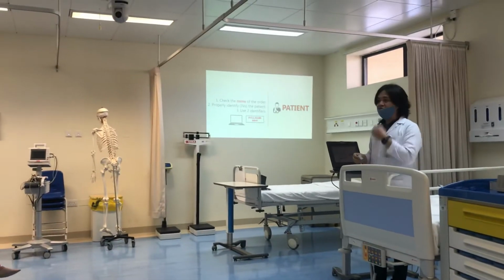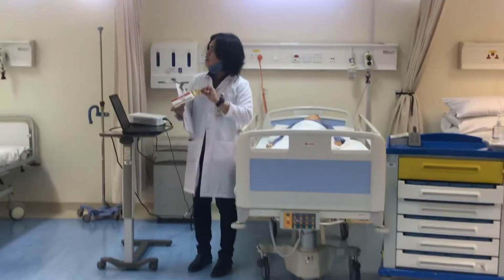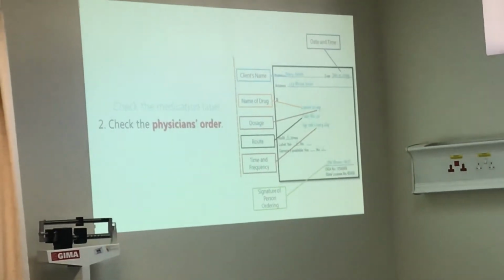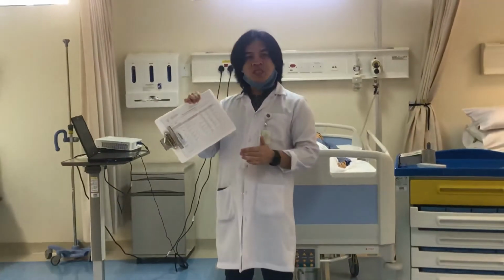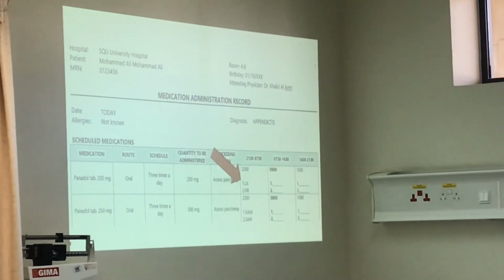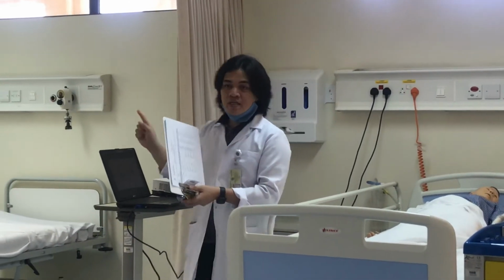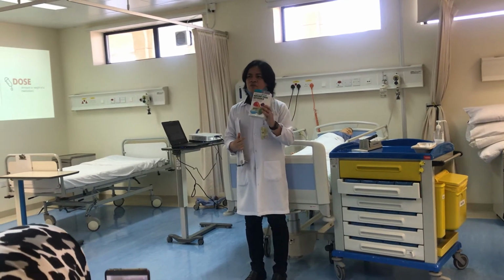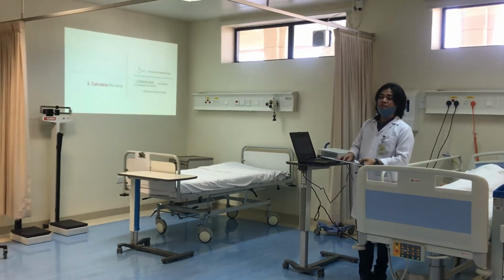Medication1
Oral Medication